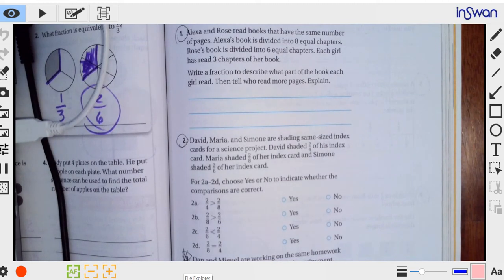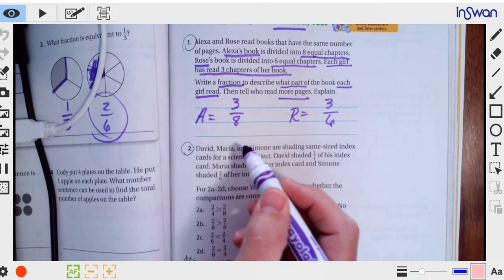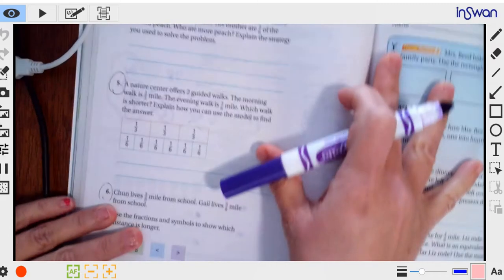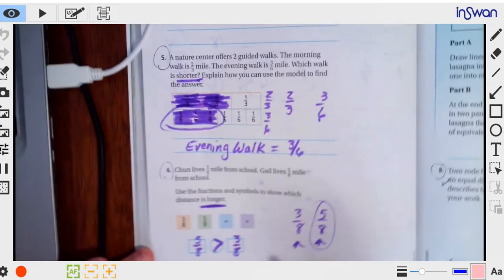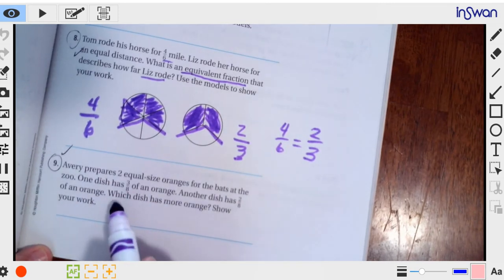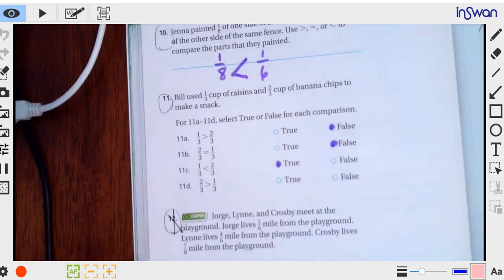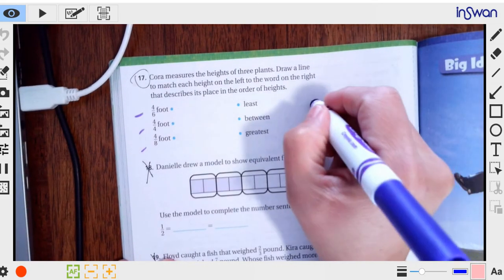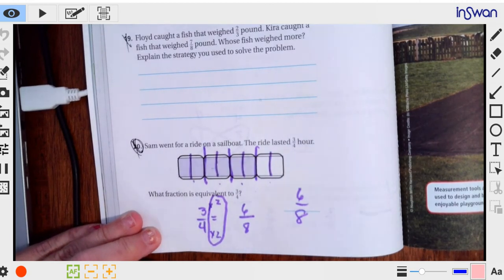GoMath Chap 9 Review